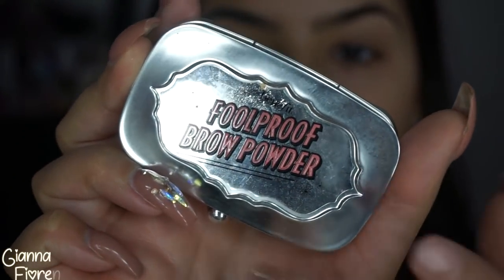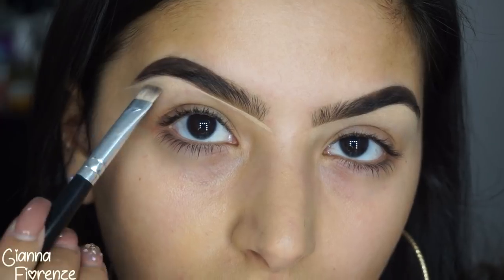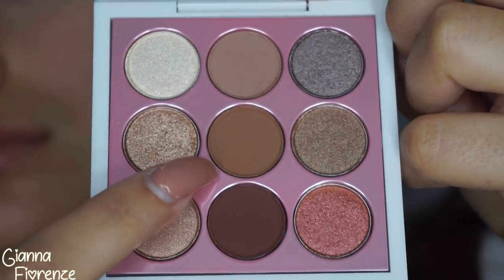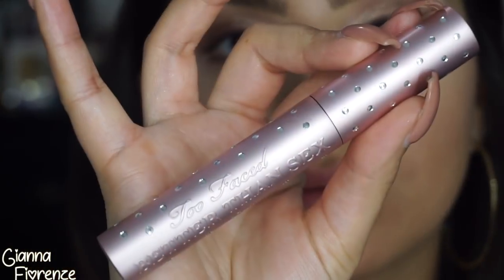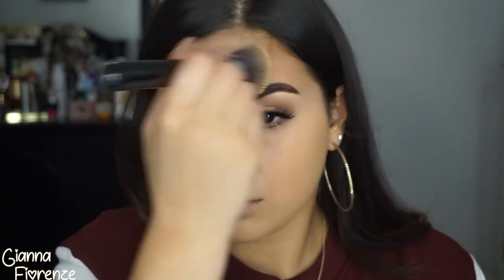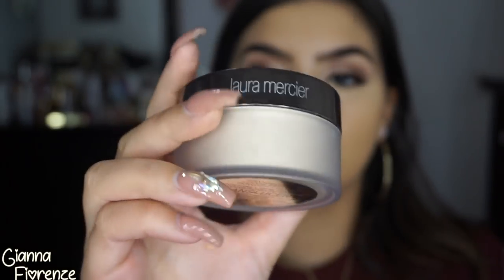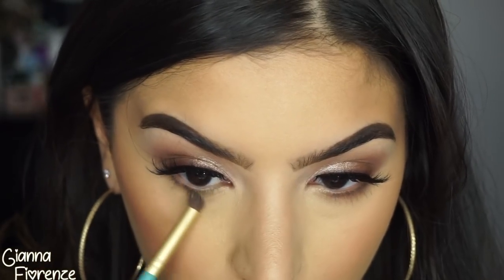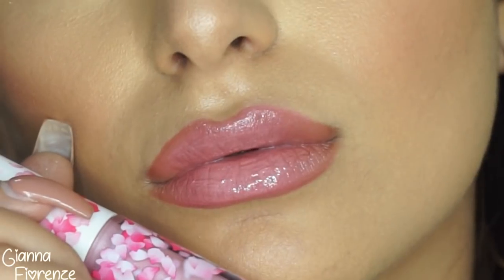Simple Smokey Eye Tutorial for Spring || MAC Boom Boom Bloom Collection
Products:
Benefit FoolProof Brow Powder in 3
Benefit KaBrow Pomade in 5
MAC Studio Finish Concealer NC20
House of Lashes Eyelash Adhesive
Huda Beauty Complexion Perfection Primer
Tarte Shape Tape Concealer in Medium & Light Med. Honey (plus sponge!)
Tarte Quickie Blending Sponge
Laura Mercier Translucent Powder Glow
Kylie Cosmetics Snow Angel Highlighter (sold out)
MAC Hover Lip Liner

Morphe M501

MY LASH LINE!!